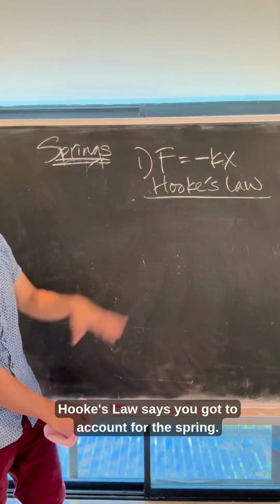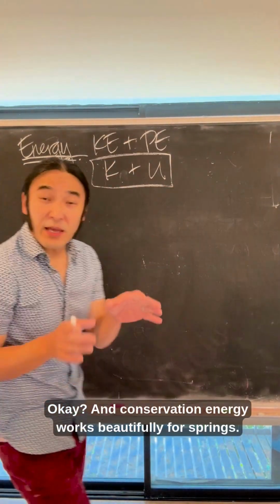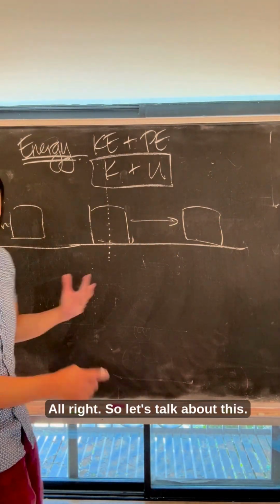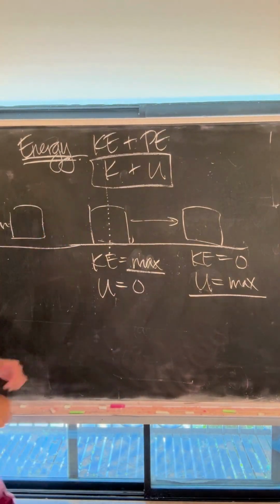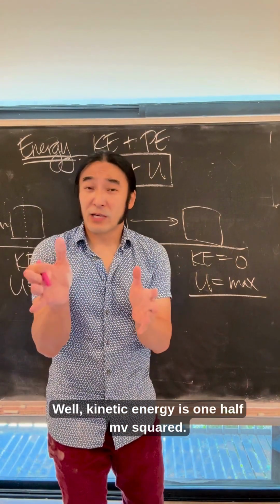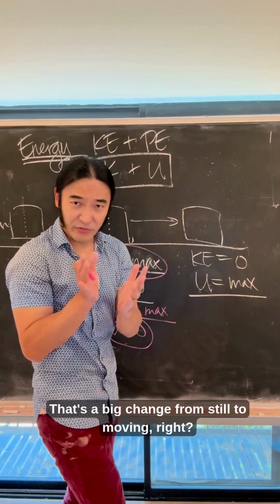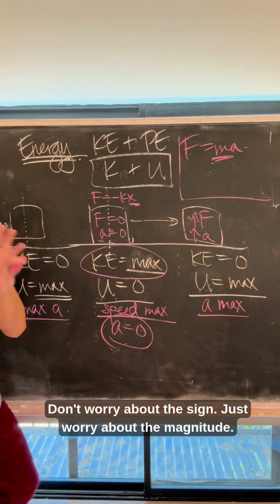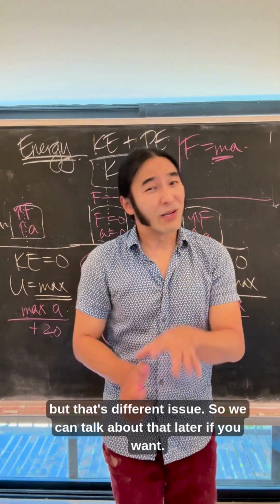MCAT Physics HACK: Master Energy for Springs in 7min! ( Swartwood MCAT , MCATtoMD )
Learn everything you need to know about energy for springs on the MCAT in an easy and understandable way.  Bonus: Get speed and acceleration along the way.  John walks you through everything you need to know about energy and springs!  Let us know if you want videos on Hooke's Law and Simple Harmonic Motion (the last little bit for springs).

Spring problems are a great example of the use of conservation of energy, but you got to know where to start.  Learn the framing and concepts here!